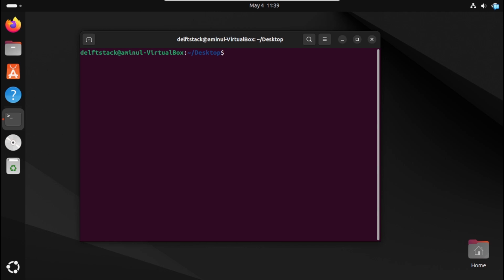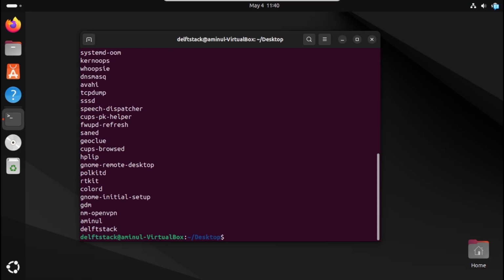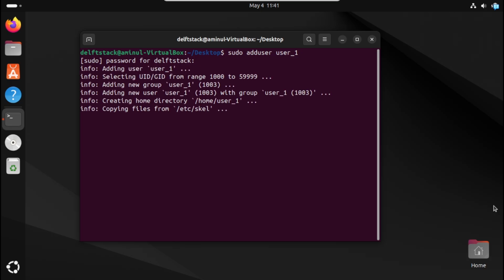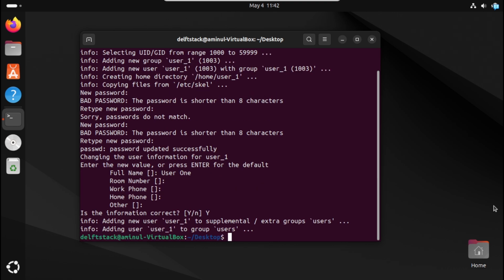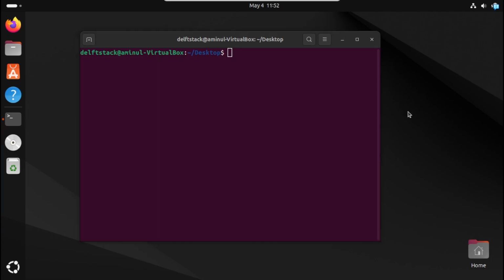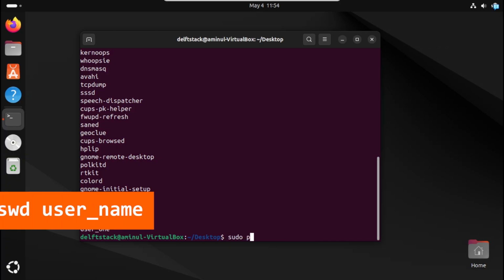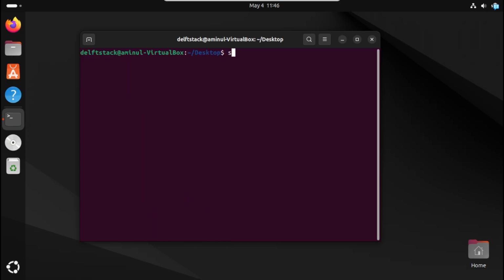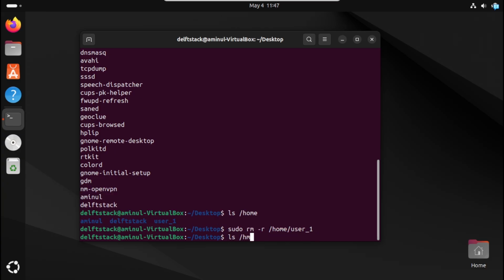How to Manage Users in Linux Using Terminal Commands (Step-by-Step Guide)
🚀 Managing users in Linux doesn't have to be complicated

If you're learning Linux or brushing up on system administration skills, this DelftStack tutorial is a must-watch. In this video, you'll learn how to manage users in Linux using terminal commands, including how to list existing users, add new accounts, modify usernames and passwords, and safely delete users from the system.

Whether you're a beginner or an aspiring Linux admin, this step-by-step guide makes user management clear, practical, and easy to follow.

• How to list all users on a Linux system
• How to add a new user via the terminal
• How to set and update user passwords
• How to rename an existing user account
• How to delete users with or without their home directory
• Essential Linux user management commands

⏱️ Timestamps

00:01 Introduction to Linux user management
00:09 What you'll learn in this tutorial
00:22 Listing all users on the system
00:56 Adding a new user
01:30 Setting and confirming user passwords
02:59 Renaming an existing user
03:52 Updating a user password
04:20 Deleting a user account
05:09 Removing a user and their home directory
05:33 Recap and next steps

User management is a core skill for anyone working with Linux. This video helps you:
 • Gain confidence using Linux terminal commands
 • Perform common admin tasks efficiently
 • Avoid mistakes when managing user accounts
 • Build a solid foundation for Linux system administration

Perfect for students, developers, IT professionals, and Linux beginners.

Share it with anyone learning Linux administration